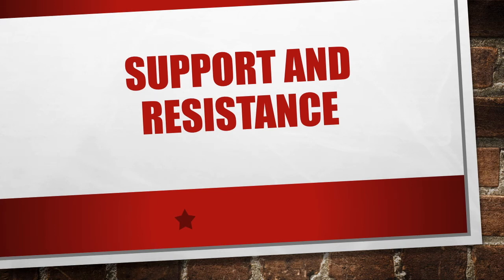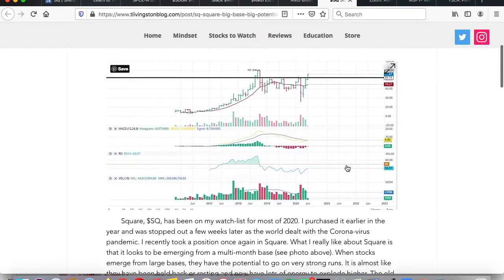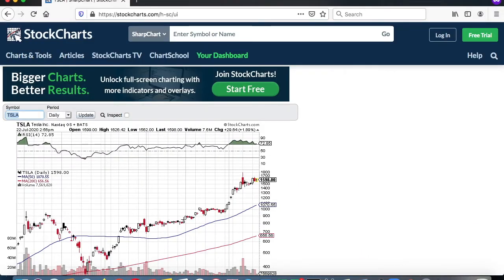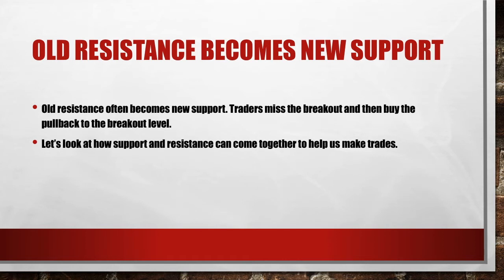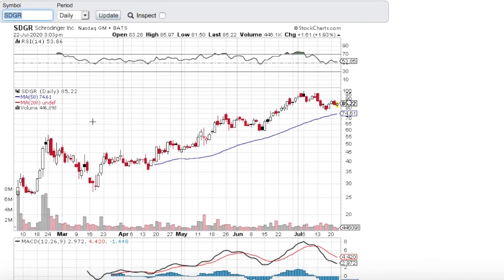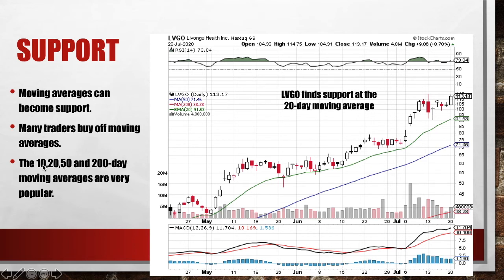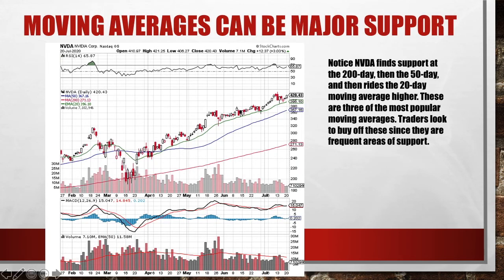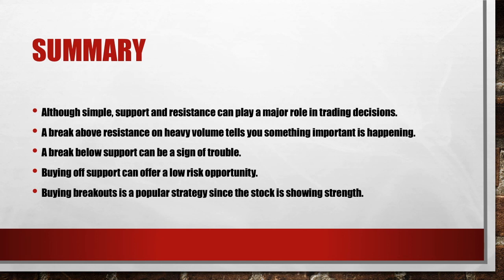Support and Resistance For Traders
A brief introduction to the concepts of support and resistance.

🏠 Invest In Real Estate With Diversyfund! Receive a $100 Bonus

This course, the associated Twitter feed, and Instagram page are not an investment advisory service, nor a registered investment advisor or broker-dealer and does not purport to tell or suggest which securities or currencies customers should buy or sell for themselves. It should not be considered legal or financial advice. The information provided has been obtained from sources deemed reliable but is not guaranteed as to accuracy or completeness. Neither the creator of this nor any of its data or content providers shall be liable for any errors or omissions or for any actions taken in reliance thereon. You should consult with a professional advisor to determine what may be best for your individual needs.

Past results are not indicative of future returns. There is a very high degree of risk involved in any type of trading.